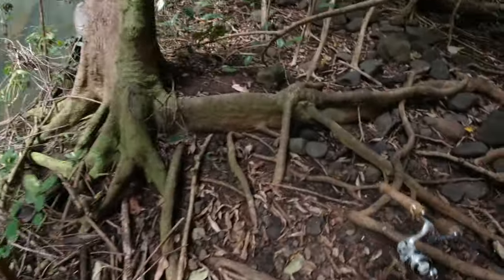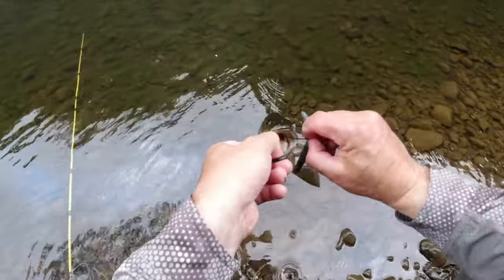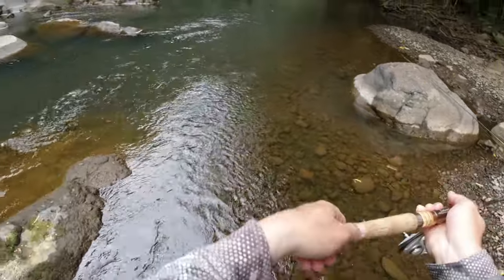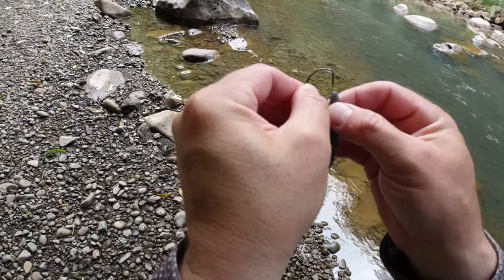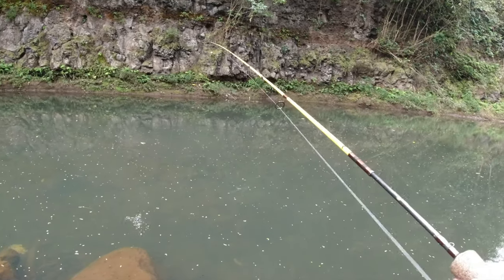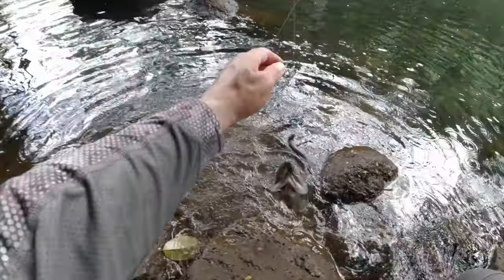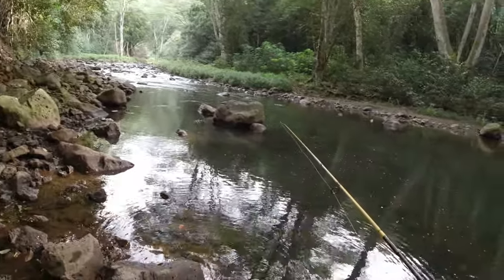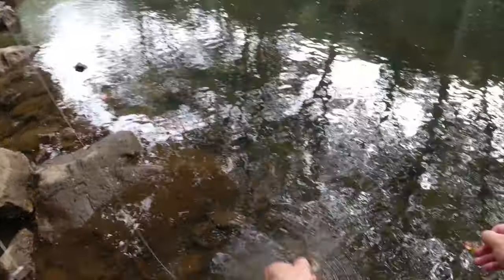Hawaii's Small Stream Smallmouth Bass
One of Hawaii's lesser known fisheries is its small stream Smallmouth Bass fisheries. Smallmouth Bass occur on several Hawaiian islands in but the island of Kauai has the most opportunity. On a recent trip to the islands we did some hiking and fishing along on of the many streams that support bass on the eastern side of the island.

Tackle Featured in This Video:
- Senko Smoke w/silver flake
- 2/0 EWG Hook Gamakatsu
- Booyah Prank (popper/crankbait)
- Eagle Claw Trailmaster Portable Rod